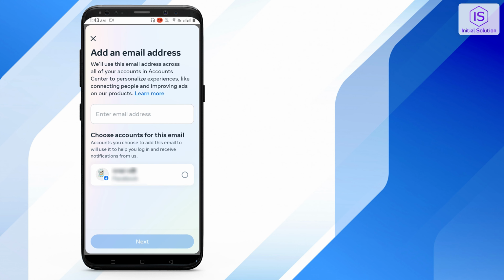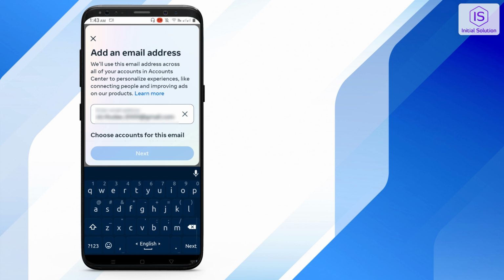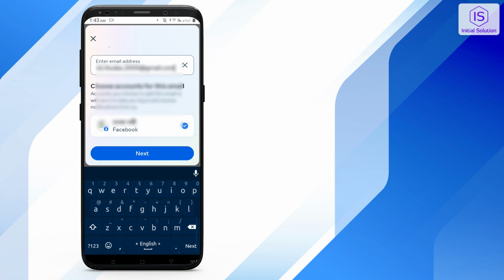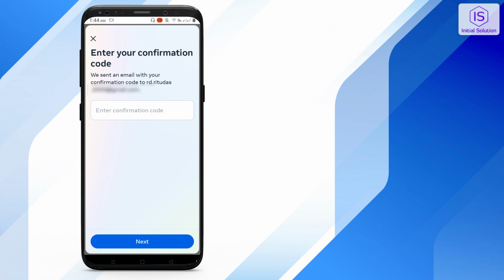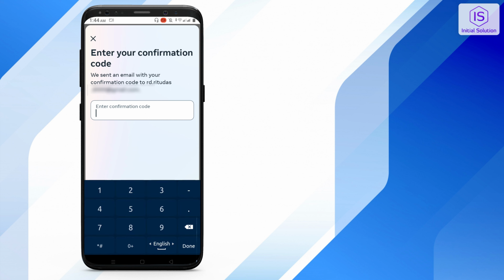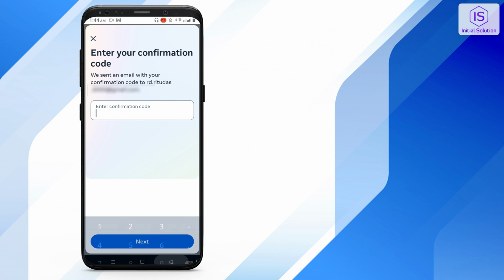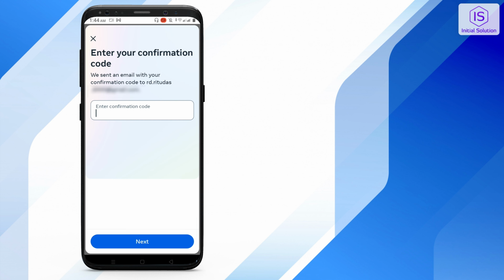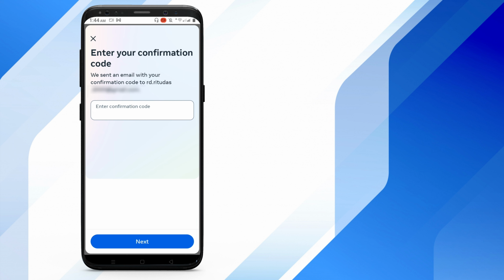How to fix email address changed on Facebook 2024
Step 1: Open the Facebook App or Website.
Step 2: Go to Settings & Privacy, then Settings.
Step 3: Click on "Contact" and Select "Add Another Email or Mobile Number."
Step 5: Set the New Email as Primary.
Step 7: Secure Your Account: Update Password and Enable Two-Factor Authentication.

00:00: Introduction: Greeting and Problem Description
00:04: Problem Identification: Changed Email Address on Facebook
00:11: Step 1: Accessing Account Settings: Going to Facebook Profile, Clicking on Settings
00:21: Step 2: Navigating to Account Center: Clicking on Account Center, Selecting Personal Details
00:34: Step 3: Adding a New Email: Clicking on Add New Contact, Entering New Email Address
00:48: Step 4: Confirmation Code: Receiving and Entering Confirmation Code Sent to Email
01:00: Step 5: Verifying the Code: Entering and Verifying the Confirmation Code
01:10: Step 6: Completing the Process: Clicking Next to Update Email Address
01:21: Step 7: New Email Updated: Confirming the Updated Email on Facebook Profile
01:30: Conclusion: Summary of Steps to Fix Email Address Change on Facebook
01:35: Call to Action: Like, Comment, Share, Subscribe, and Bell Icon
01:42: Sponsorship Message: xirosoft Services and Brand Promotion
01:48: Reminder: Check Description for More Details